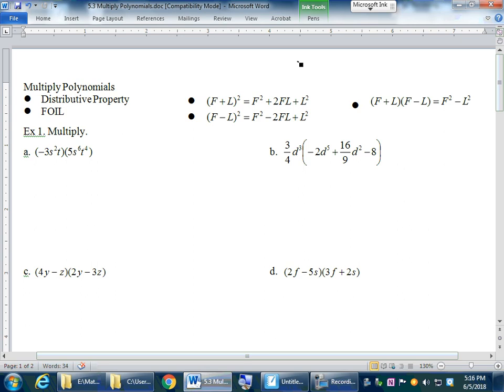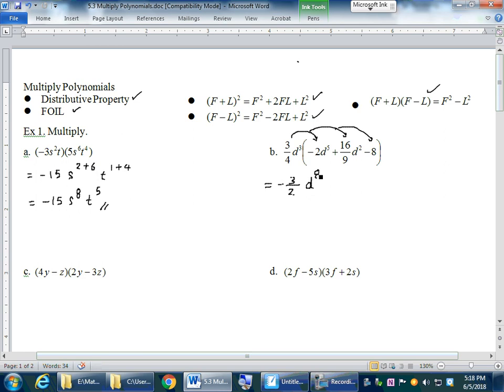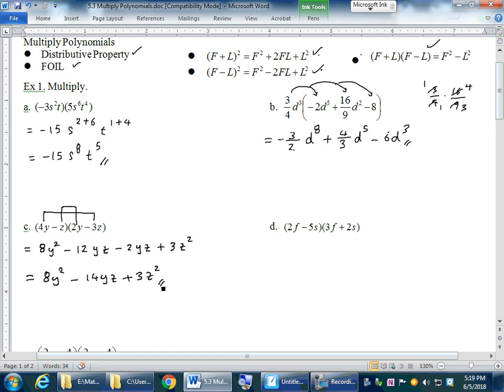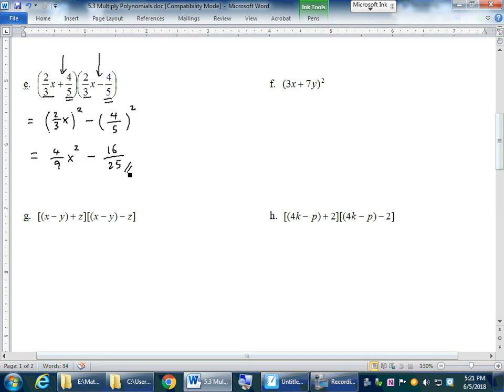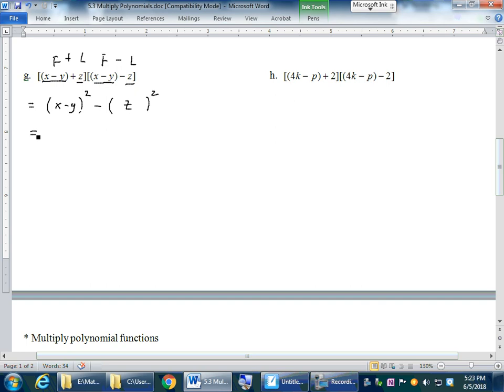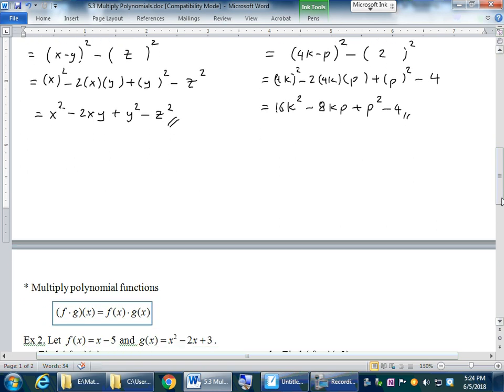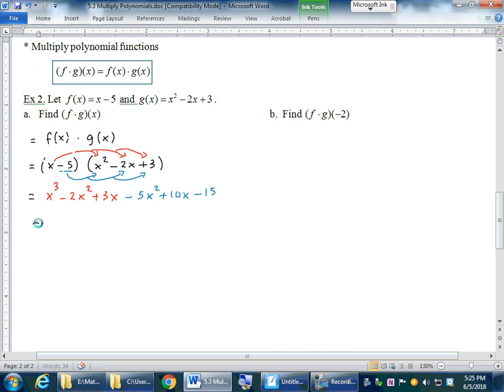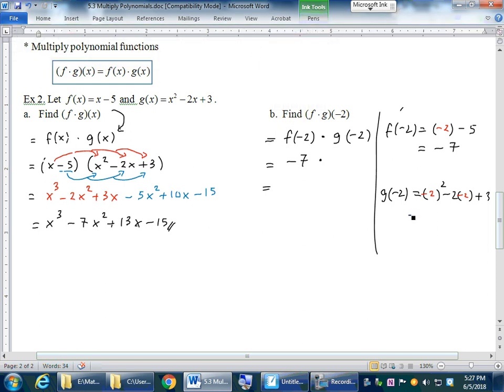5 3 Multiply Polynomials